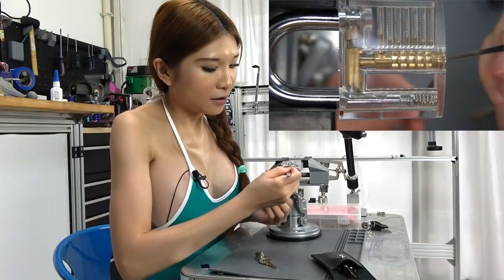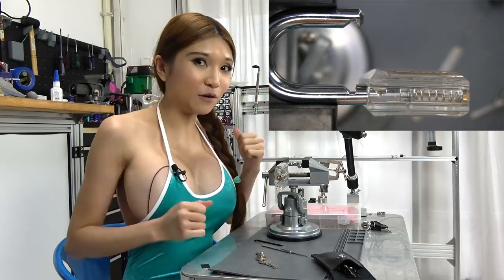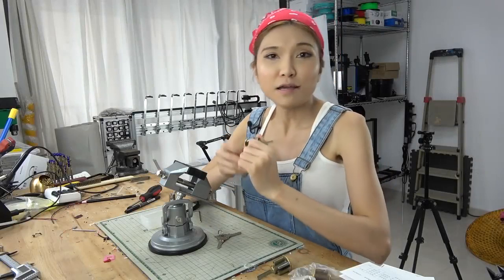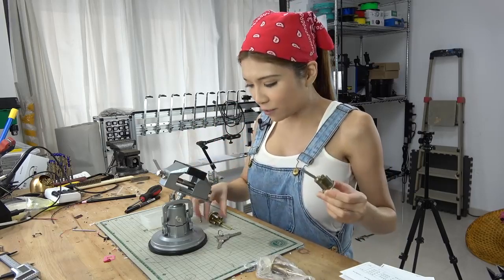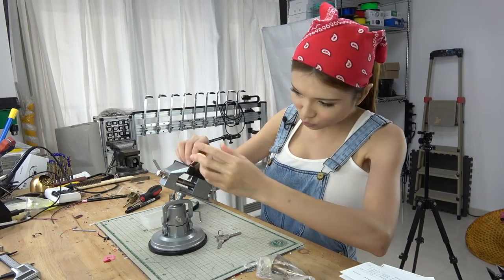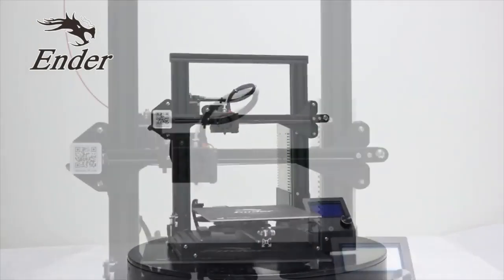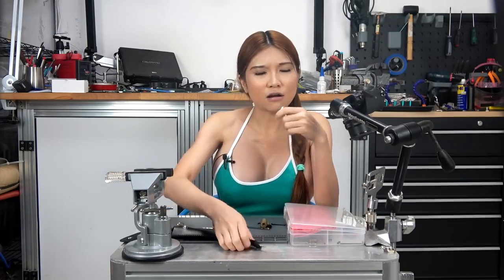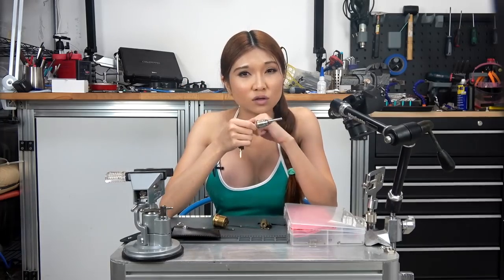How to get started with Lock Picking!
Learn about LockSport- lock picking for fun and education! I show the basics and talk about the best ways to study and practice.

►BTC: 1JXG6pUMMuAzZmqRX5UPr29hYwanZSZ7NA
►BCH: qq349wffnxfma9u5v3al2zz306rwylyjjvm5t9k3fr
►LTC: LbjggcZzfXwwBY5S5fGWG1NcmSVVFP3iVr
►ETH: 0xf44c663Cc227F6731898c927DAEB36145fFa1085

►Wish List
Автор субтитров (Хинди)
Abhishek Sen